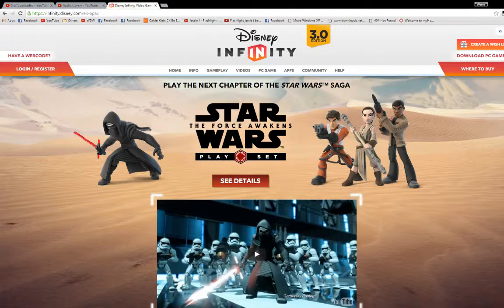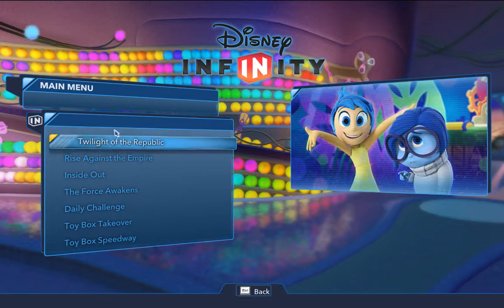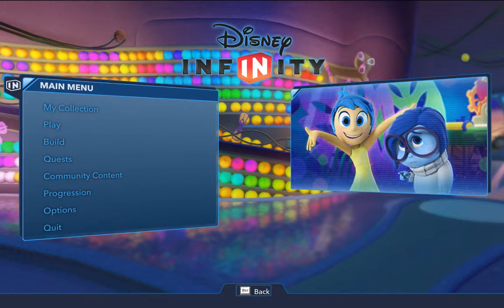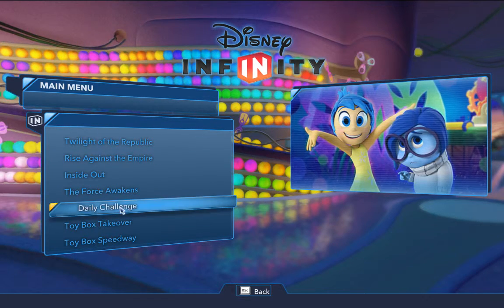how to downland disney game and log in